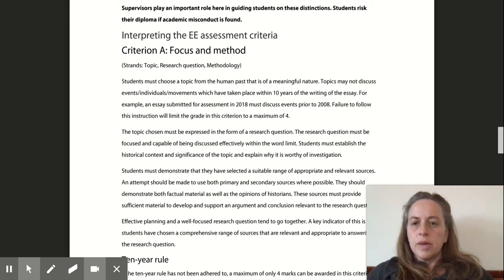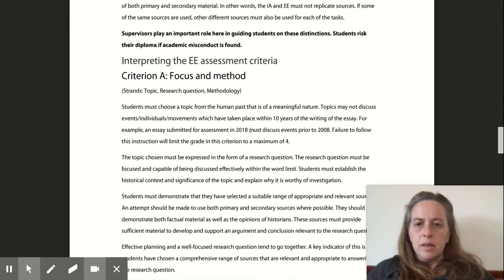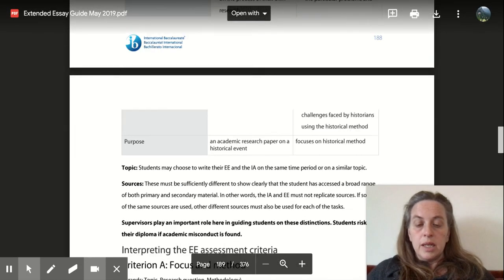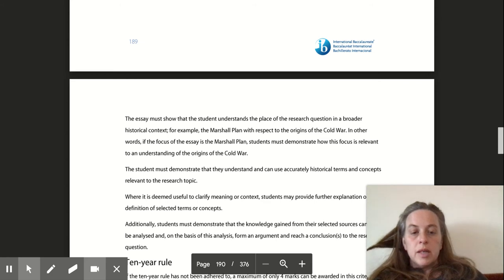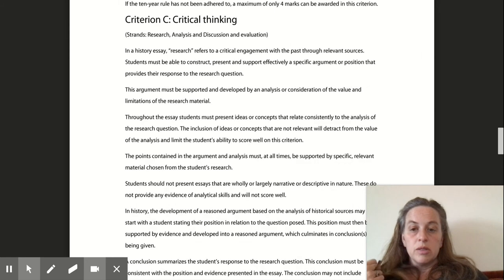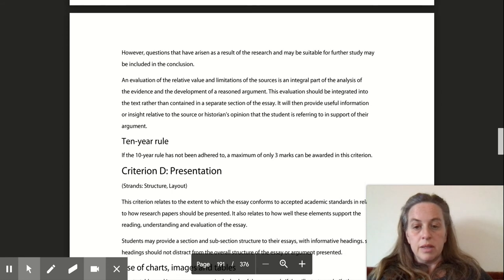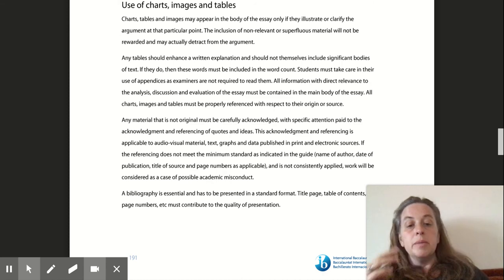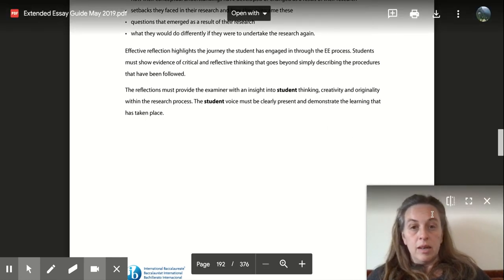Extended Essay: How your History EE will be Evaluated